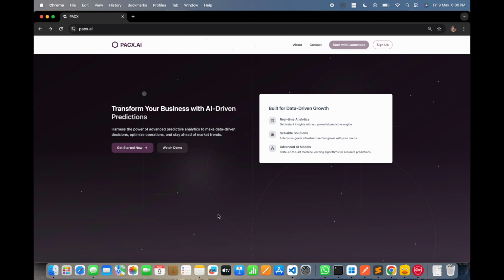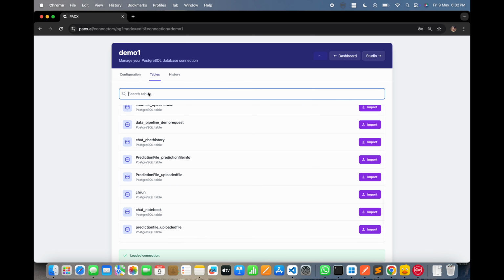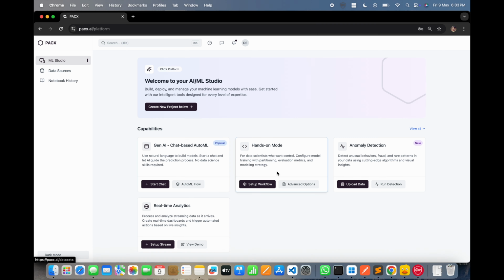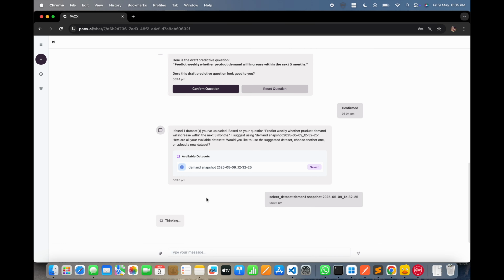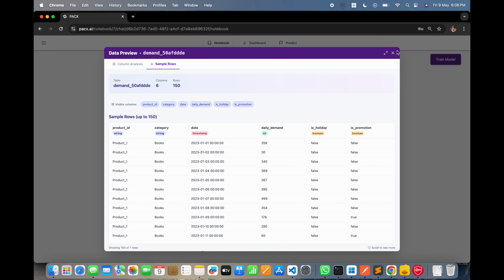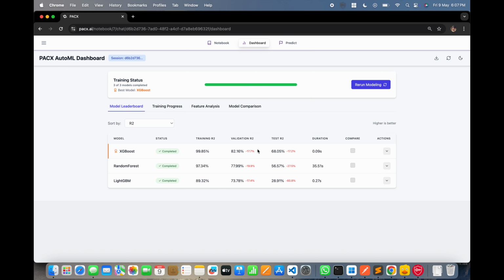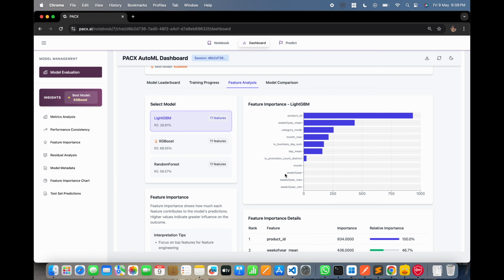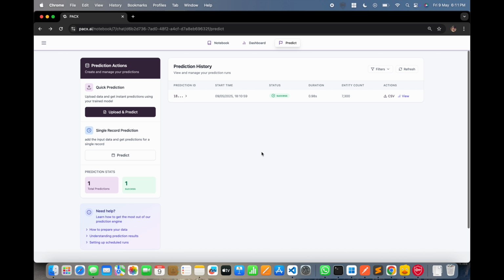Demand Forecasting Made Easy with GenAI | PACX Platform Walkthrough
Welcome to the PACX Demo!
In this video, we walk you through a GenAI-powered demand forecasting workflow using the PACX Predictive Analytics Platform. Whether you're in retail, supply chain, or e-commerce, this demo shows how you can generate accurate demand forecasts with just a few clicks — no coding required!

What you'll learn:

How to upload and explore datasets

Using PACX’s GenAI chat to define predictive goals in plain language

Automatic data analysis, feature selection, and model training

Real-time model evaluation and leaderboard insights

Generating and downloading future demand predictions

🔍 Ideal for:
Business users, data analysts, and decision-makers looking to leverage AI for smarter planning and inventory optimization.

Start predicting with confidence. Let PACX help you transform your raw data into actionable insights!